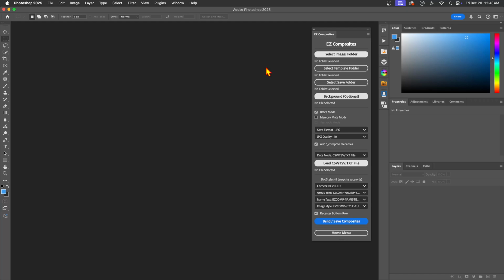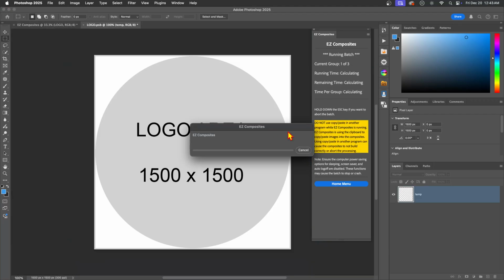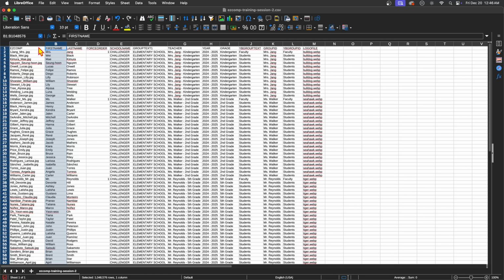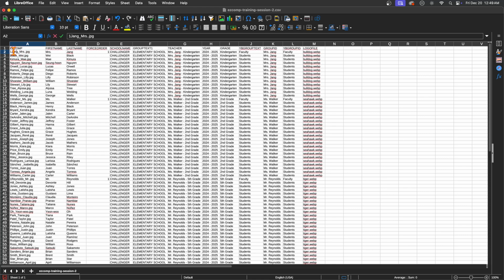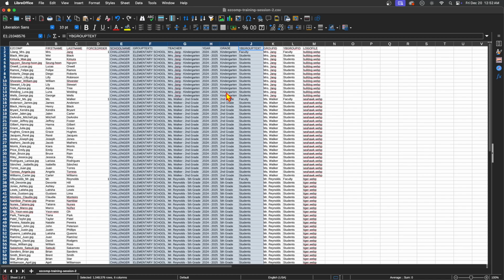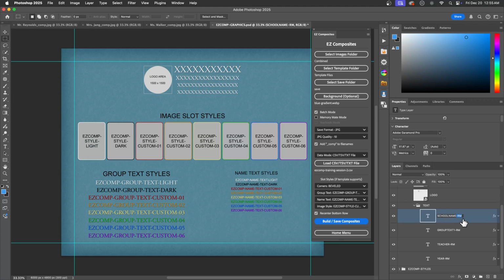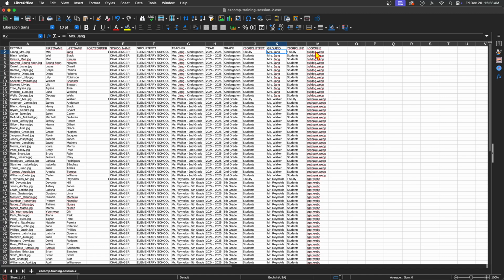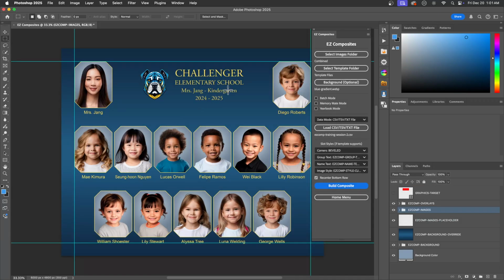EZ Composites Training Webinar - Session 2 - Lesson 1